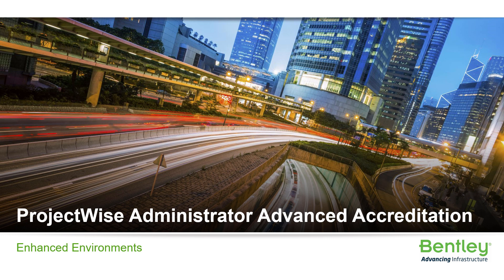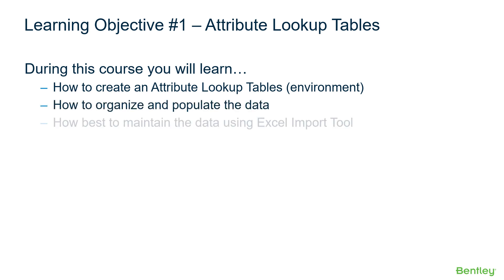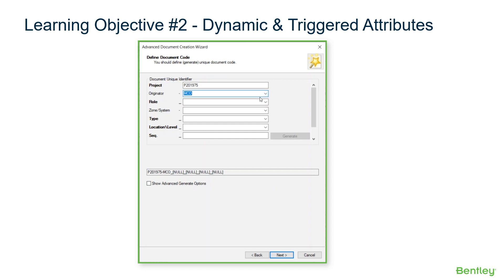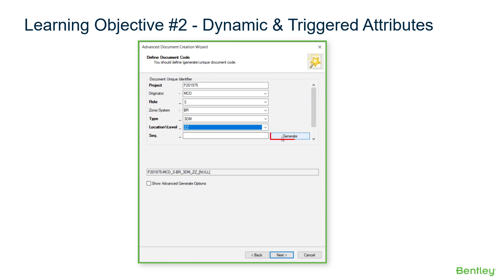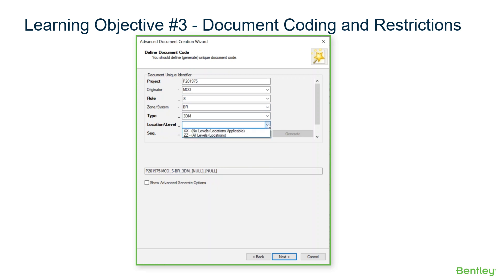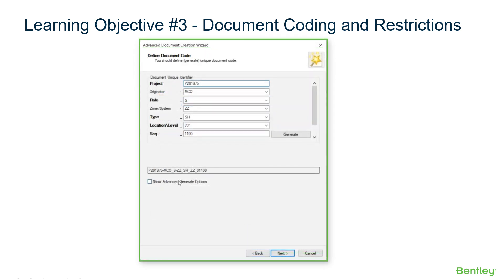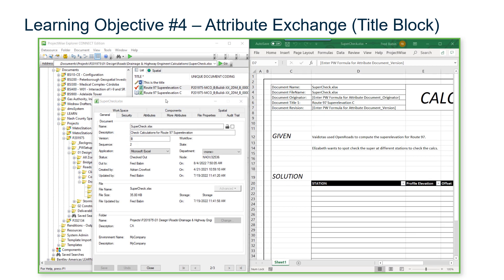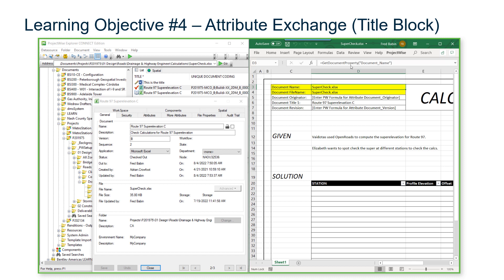Module 1: Enhanced Environments Overview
In this training video, we introduce the details for each advanced topic that is presented in the ProjectWise Administrator Accreditation Course training videos.  The advanced topics covered are the benefits and techniques of using Attribute Lookup Tables, Dynamic & Triggered Attributes, Document Code & Restrictions, and Attribute Exchange within a ProjectWise environment.